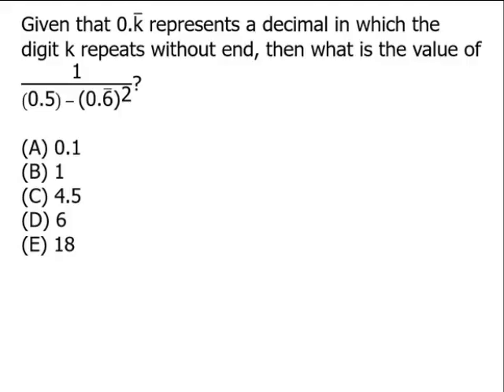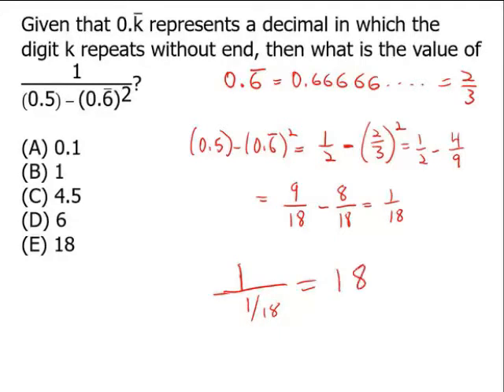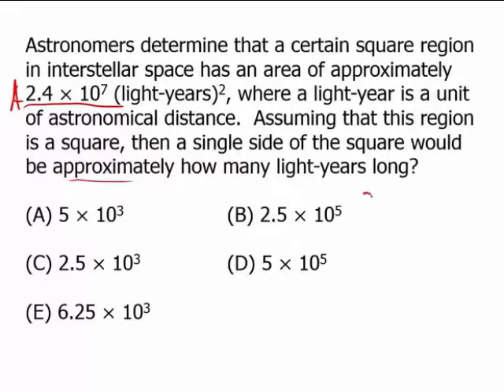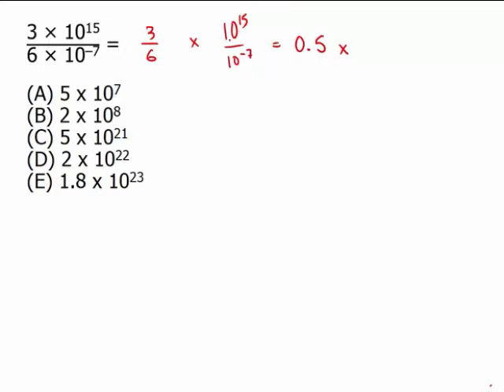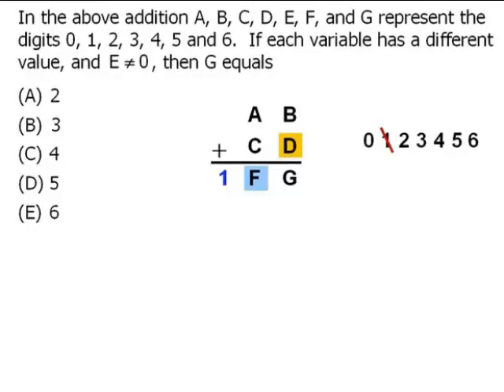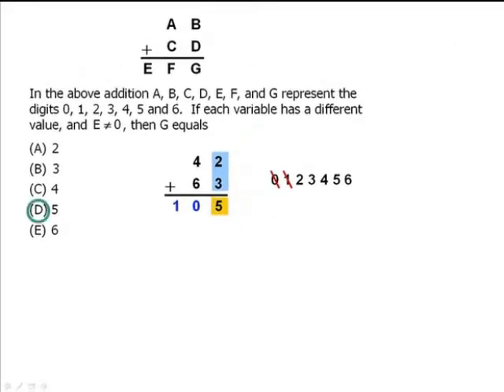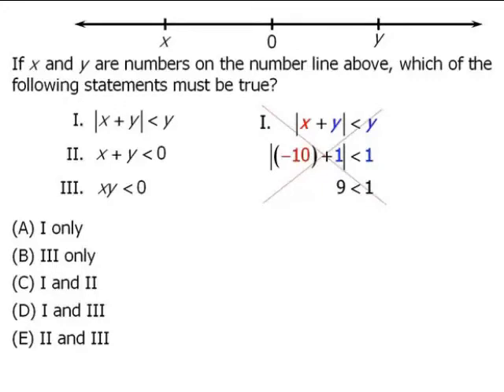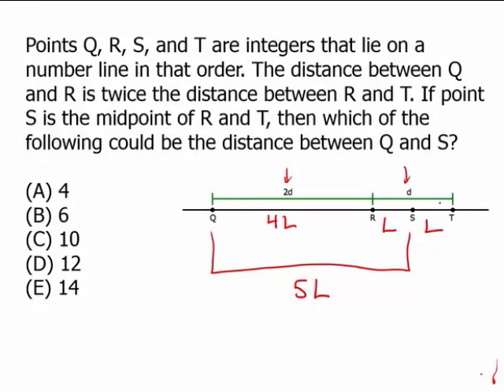GRE and GMAT Arithmetic and Fractions Part-2| GRE and GMAT Math | GRE and GMAT Prep